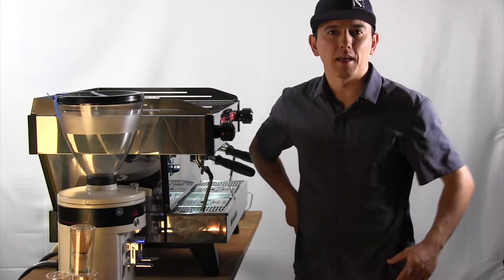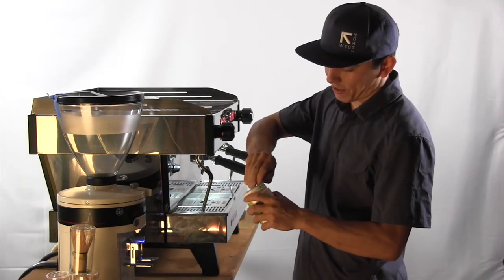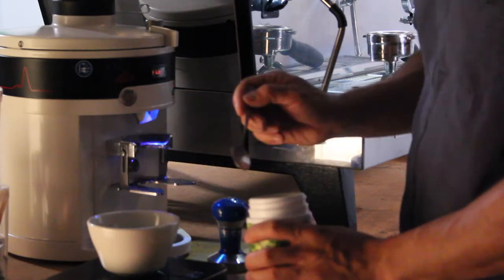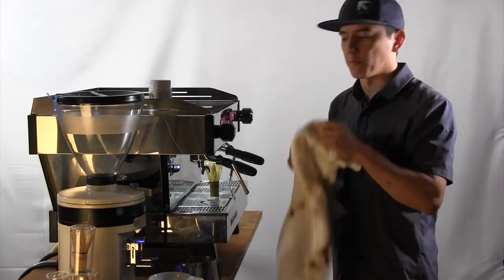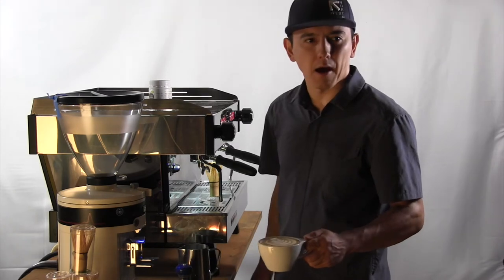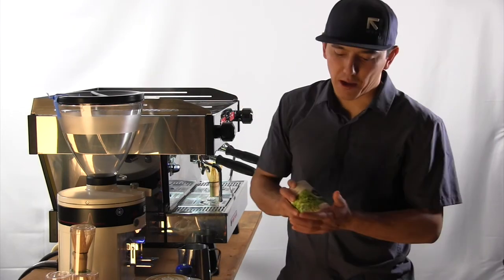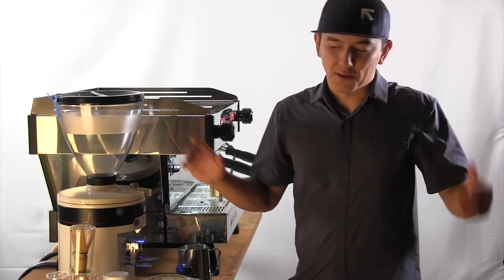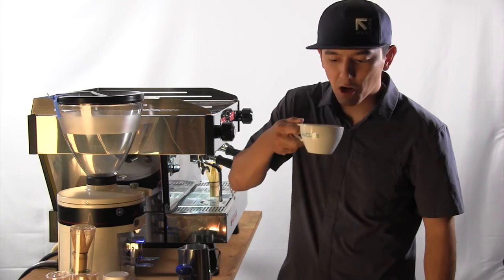What is a Broccoli Latte?? and How to Make a Broccoli Latte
In today's tutorial, we look at the emergence of the broccoli latte.  Give it time, anything coffee related popular down under will soon be popping up at your local coffee shop.  Would you ever order a broccoli latte?  A broccoli latte meal replacement?

QUESTION — Have a question about coffee, coffee beans, coffee brewing, or anything else? Post in the comments section of this video!